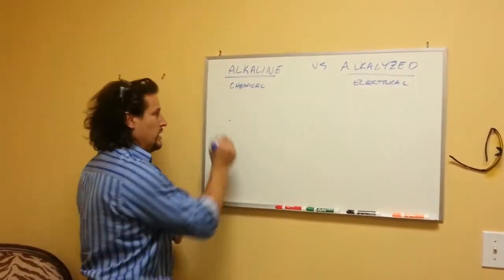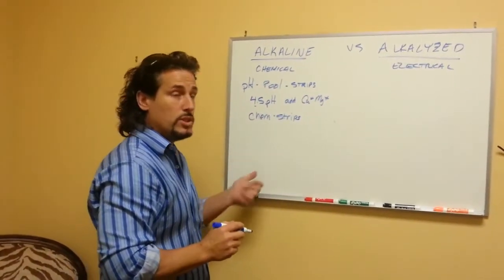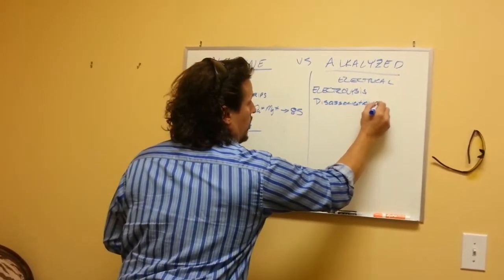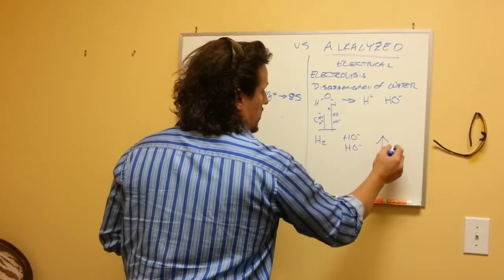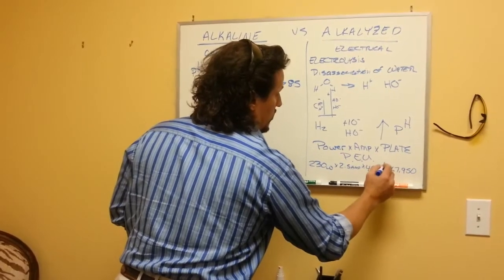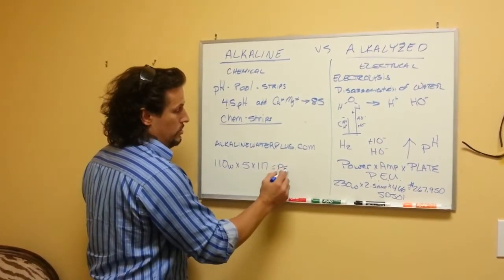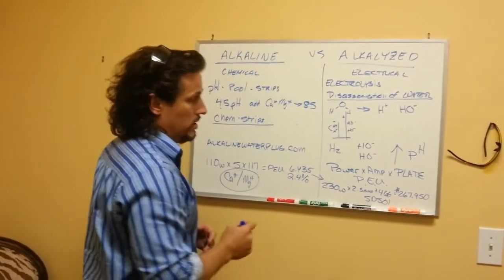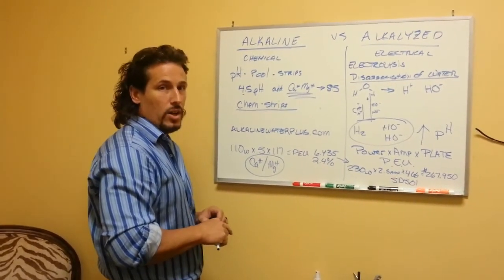Dr Mike explains the diff between AlkaLINE and alkaLYZED